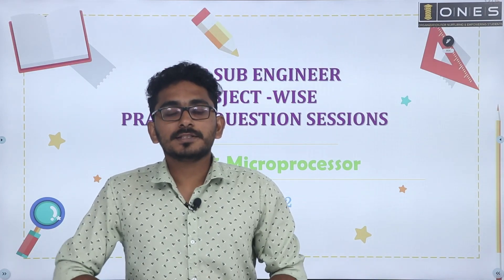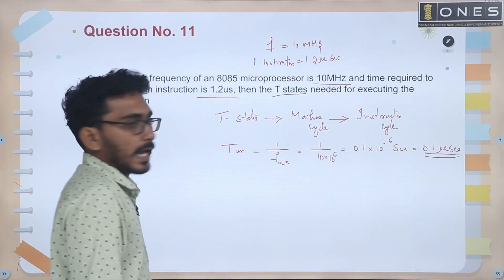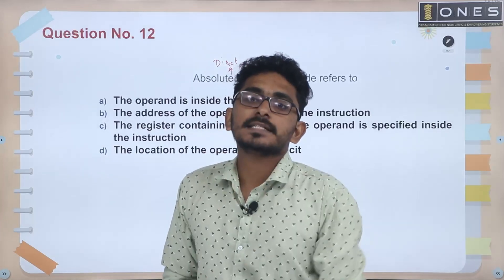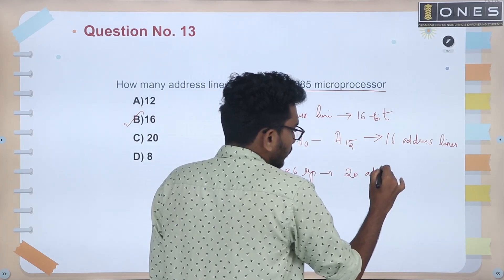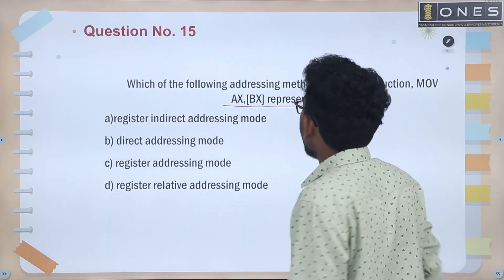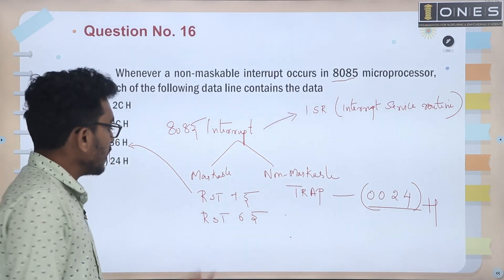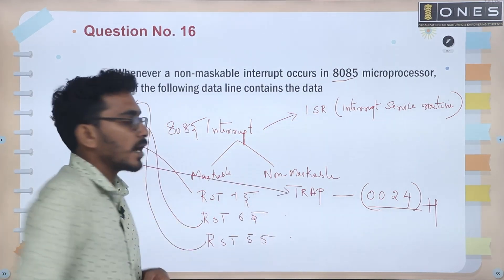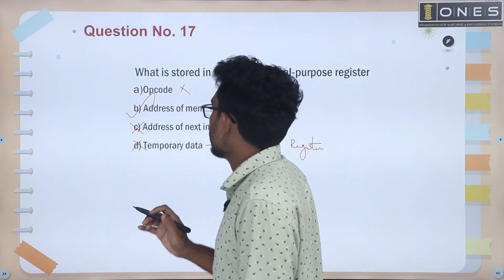കേരള PSC KSEB Sub Engineer | Microprocessor | Free YouTube Practice Session